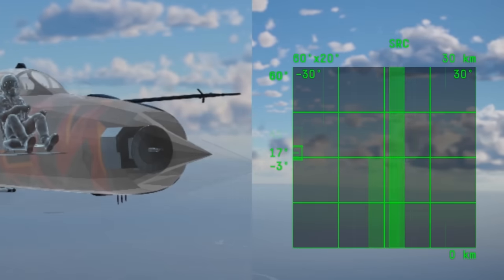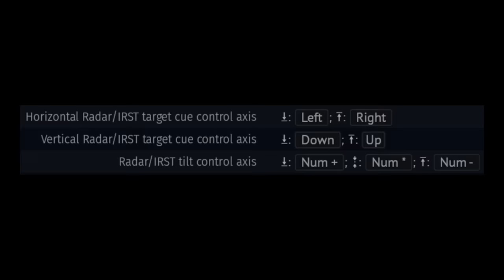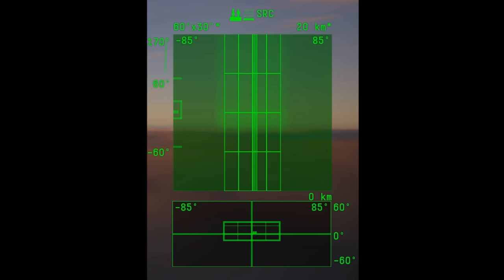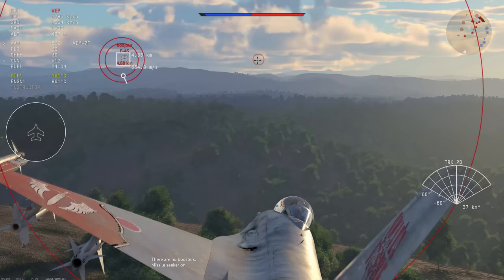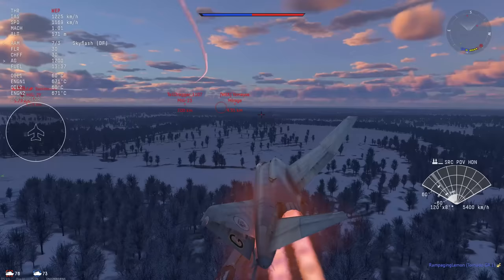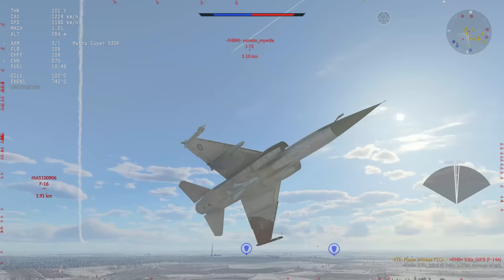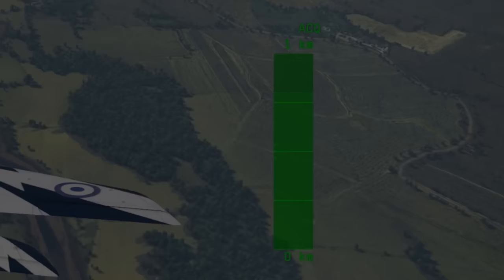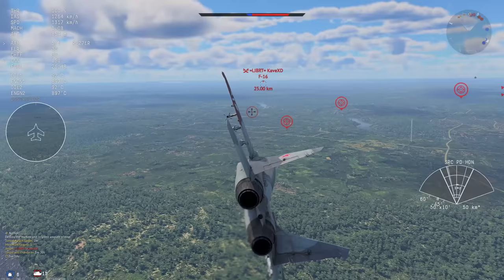War Thunder Complete Guide - Radar 101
0:00  Intro
0:47  Controls
2:29  Options
3:28  FInding your radar set
3:47  RWR
4:14  Search mode
5:55  Velocity / PDV mode
6:26  C scope
6:45  Radar scan area
7:40  Target detection and IFF
7:53  ground clutter
8:10  Locking people in BVR mode
8:53  Improving your chances of a solid lock
9:24  Common lock issues
9:48 ACM mode / Dogfight mode (most convenient way of using radar)
11:04  Alternative ACM scan areas
11:24 HMD (most powerful function)
12:01 TRK or Track mode (After succesful target acquisition)
12:31 Reasons for losing lock (continuation of 9:24)
13:21 Change radar / IRST mode (Non pulse doppler, PD, TWS)
14:24 SRC LD
14:40 Pulse doppler / PD Mode
15:18 PD downsides / SRC advantages
16:07 MTI mode (PD from wish.com but harder to notch)
16:53 HDN modes (better range, easier to notch)
17:26 TWS mode
18:23 Quick summary of the radar modes
18:18 Radar gunsights (not lead indicators)
19:50 Uncaged missiles (slaving explained at at 21:19)
20:10 IRST mode
21:19 Radar slaving IR missiles
21:57 Radar gunsight (lead indicators)
22:47 you made it! Show Jaek some support :)